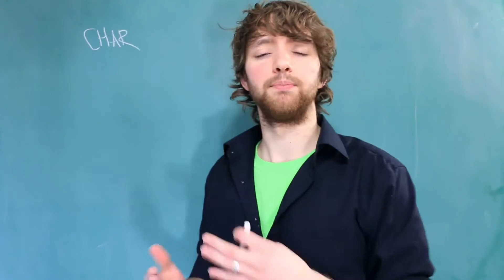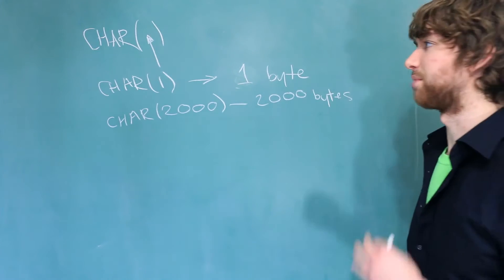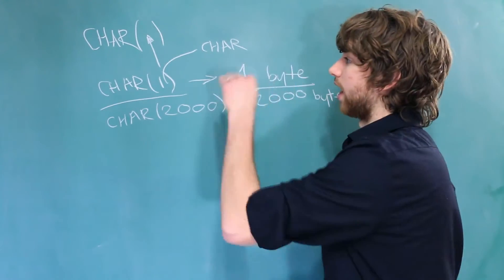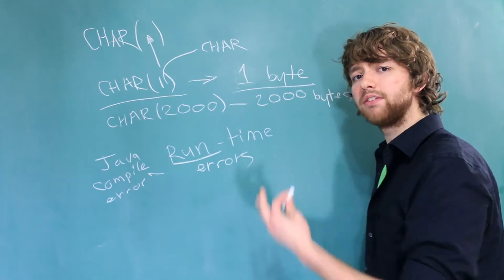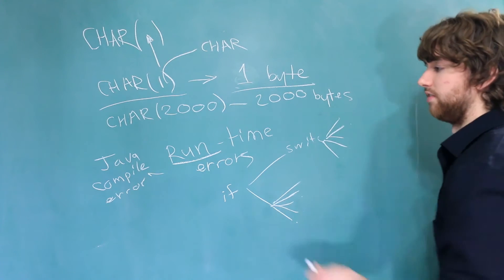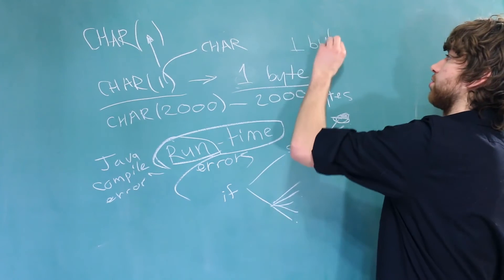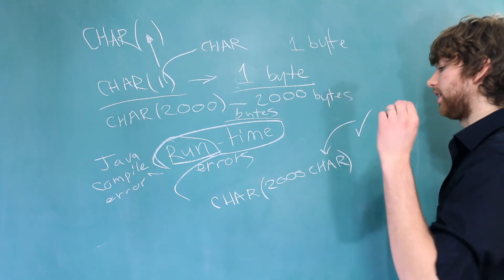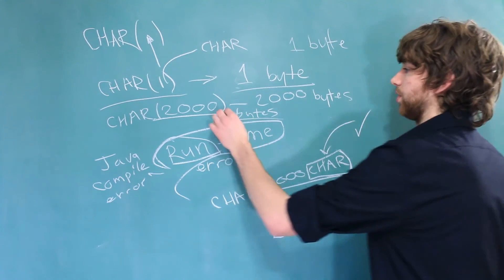Oracle SQL Tutorial 28 - CHAR Part 2